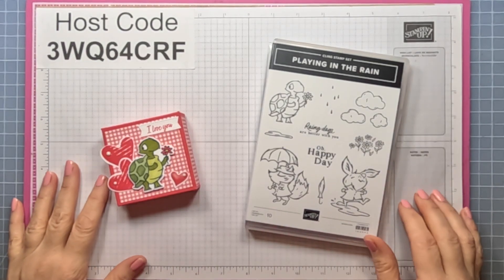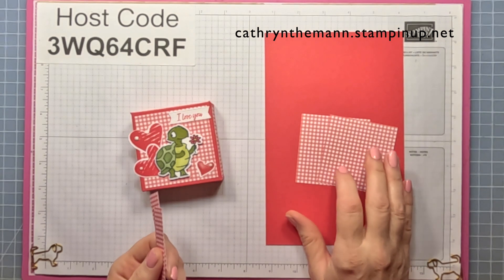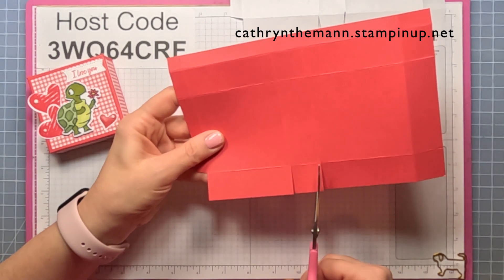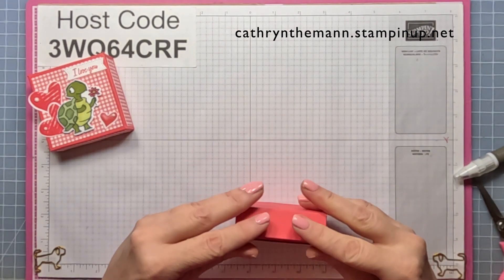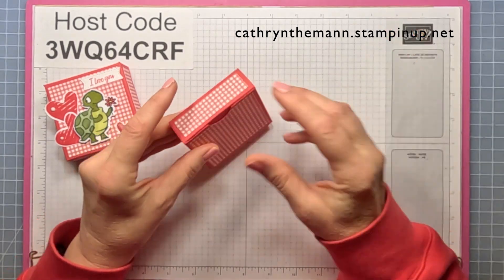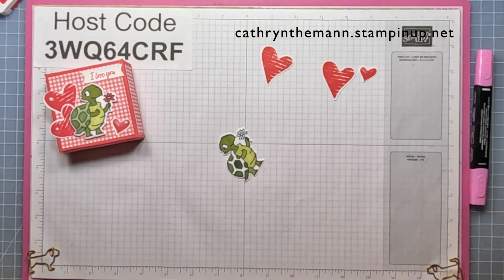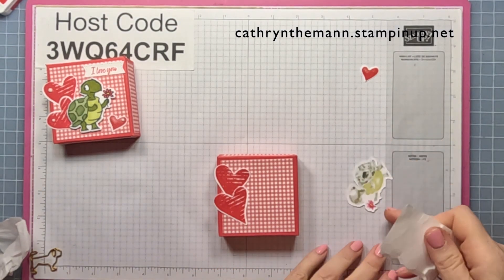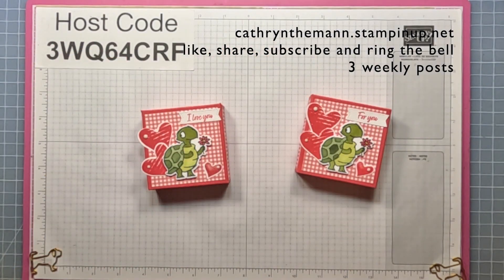PLAYING in the RAIN BUBBLE GUM VALENTINE with COUNTRY BOUQUET - Stampin' Up!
Hi Friends!
My project today is a  3 x 3 x 1" Valentine's Day Treat Box.  It holds a roll of Bubble Gum Tape.  I used Playing in the Rain stamp set, Playing in the Rain dies, Country Bouquet stamp set, Country Bouquet Punch and Country Gingham Designer Series Paper.

Supplies:
Playing in the Rain stamp set
Playing in the Rain dies
Country Bouquet stamp set
Country Bouquet Punch
Country Gingham Designer Series Paper
Sweet Sorbet Cardstock
Sweet Sorbet Ink
Stampin' Blends
Opaque Adhesive Backed Gems
Tear & Tape
Liquid Glue
Dimensionals
Small Circle Punch
Bubble Tape  -  Walmart Valentine's Day Section

Thank you for visiting my Channel today.  I hope you enjoyed my Turtle Valentine!

Cathryn